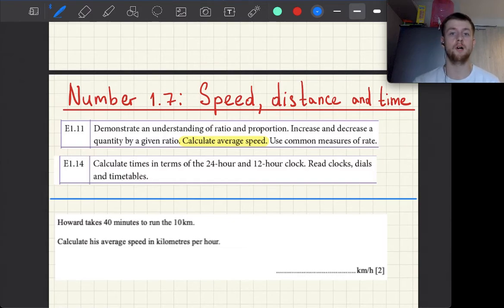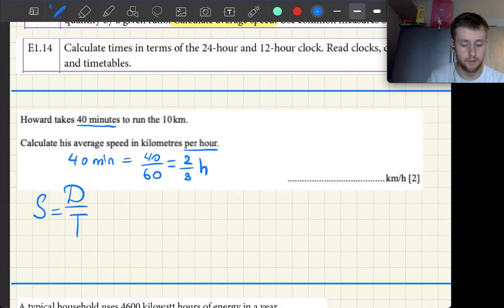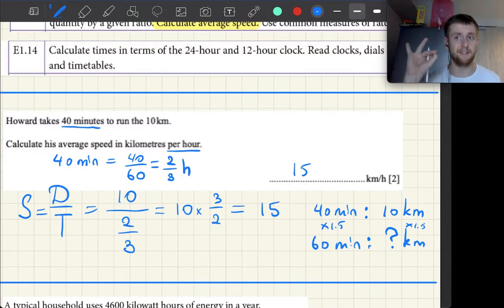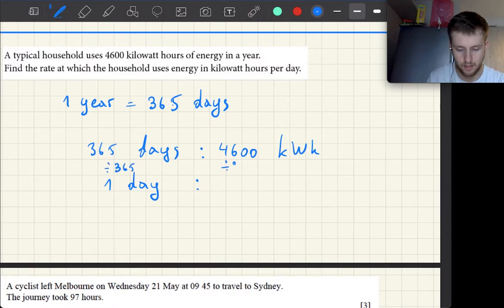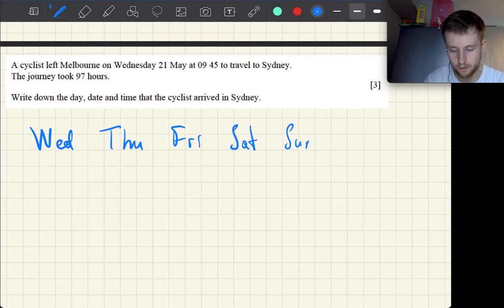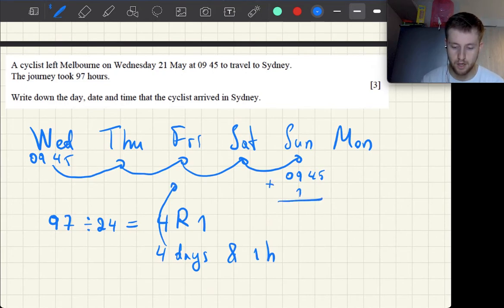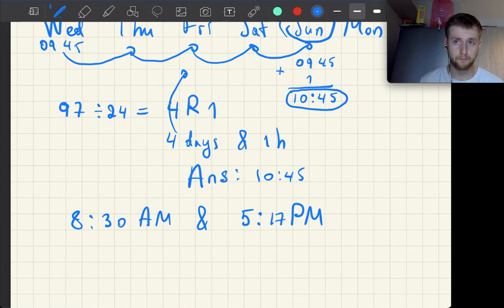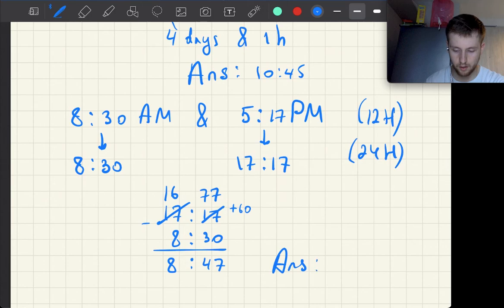1 7 Speed distance and time